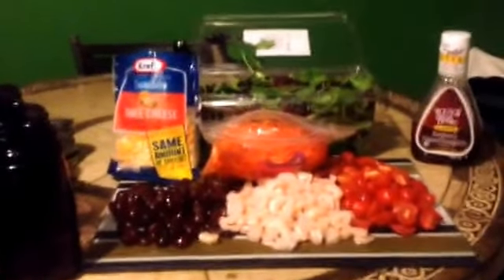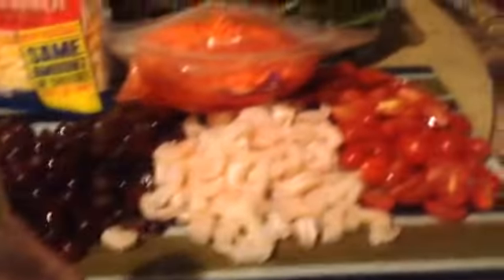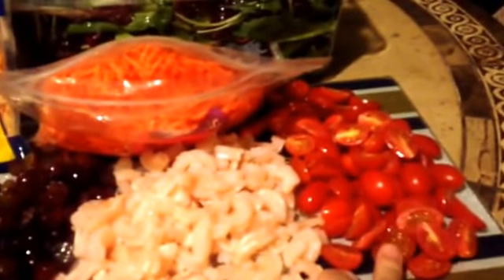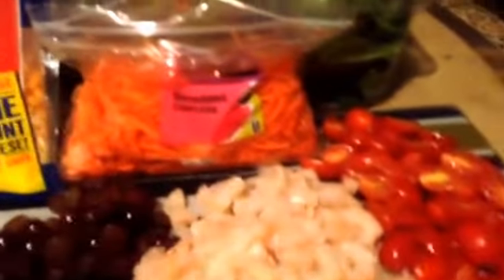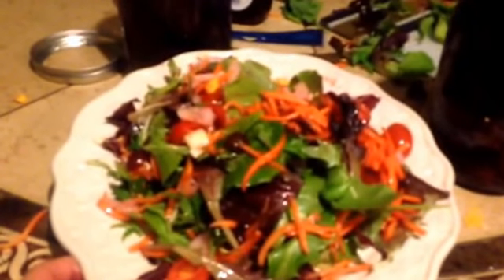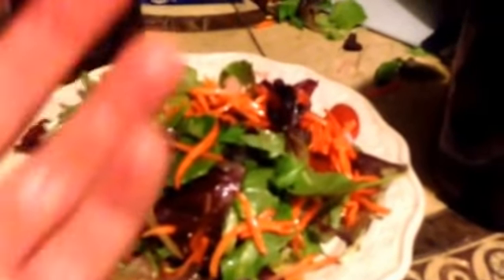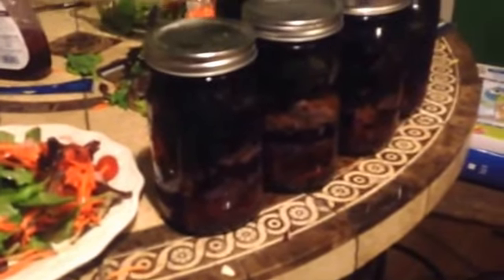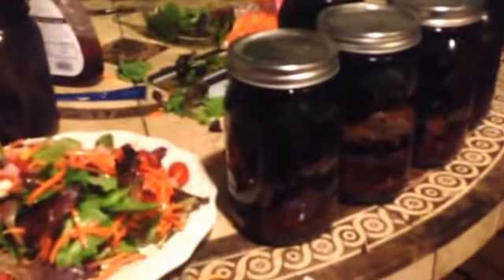Salad in a jar! Easy weight loss dinners for a week!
I tell you all about how to make salads for the week in under 15 minutes. The salads are huge, stay fresh, and are delicious! Great for weight loss seekers!